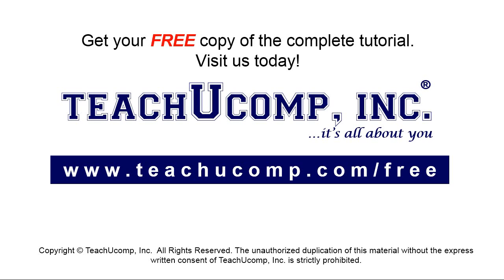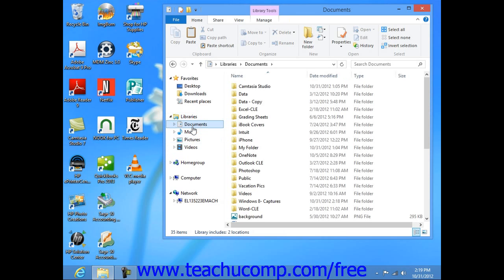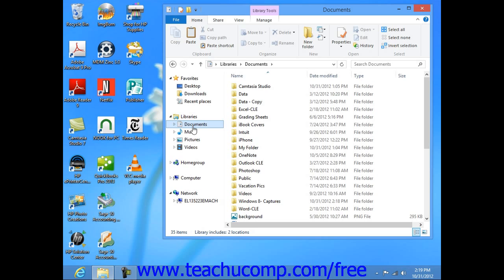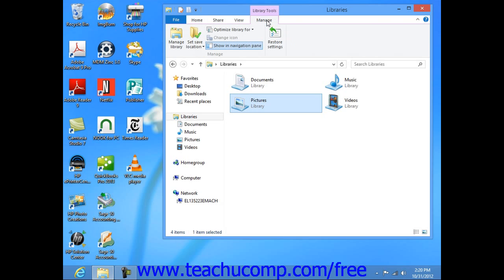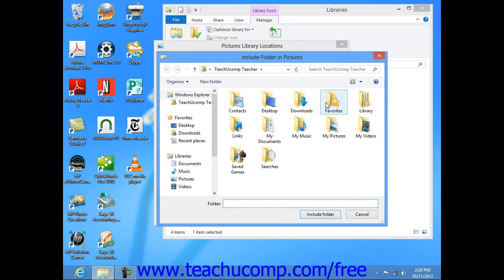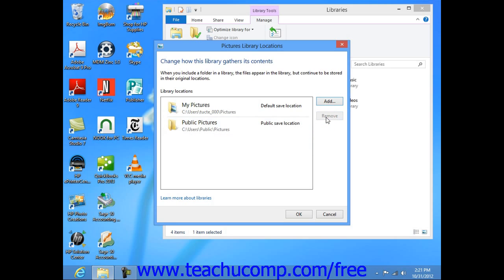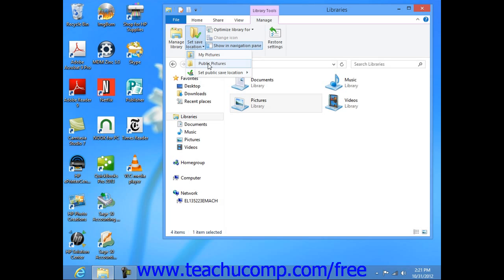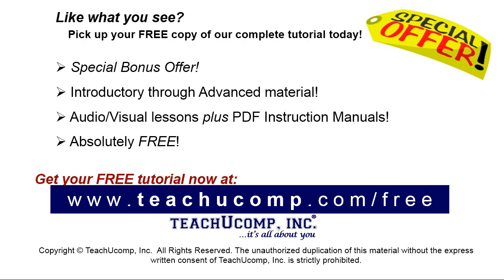Windows 8 Tutorial Managing Libraries Microsoft Training Lesson 2.13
Learn about Managing Libraries in Microsoft Windows - the most comprehensive Windows tutorial available. Visit us today!